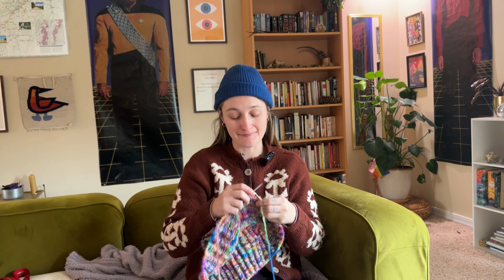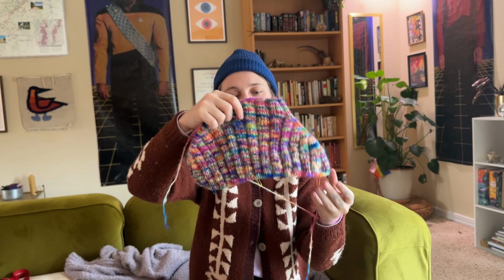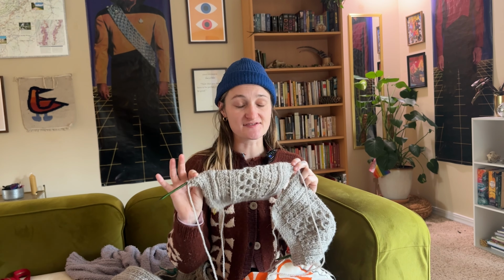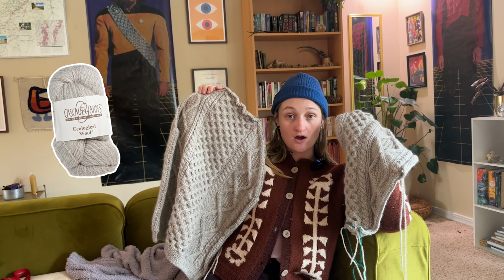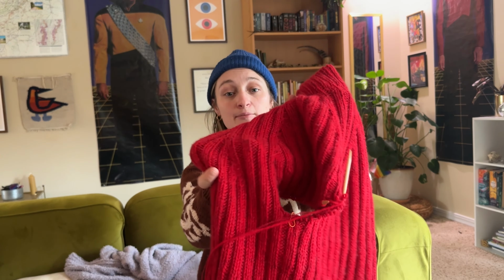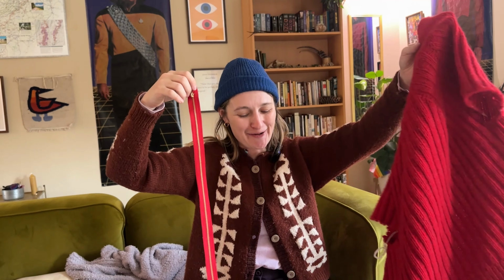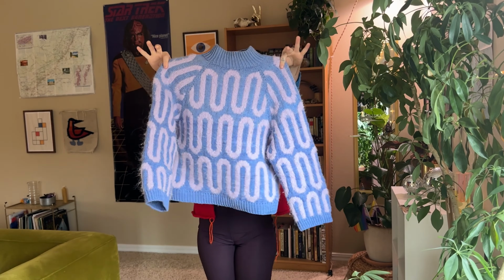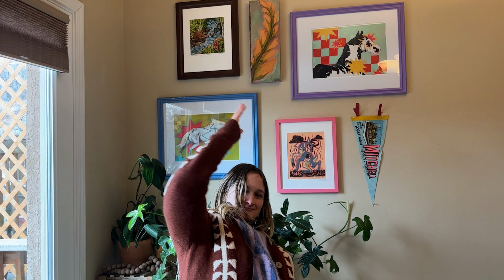Knit & Chat | Current WIPS, future WIPS, and folks that make me wanna knit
a little knit and chat to get comfy over here on Youtube! Let’s talk “Works in Progress” (wips), next project dreams, and highlight the artists constantly inspire me.

Patterns:
- Wearing the Flower Power Pullover from DEGEN (steeked into a cardigan)
- Cést La Vie by Stine Erikstad in Qing Fibre’s Melted Baby Suri: Pride
- James by Kathleen Meehan knit with Cascade Yarn’s Eco Wool: Silver
- Vivian Cardigan by Lea (kisskiss.rhinestones) in Filcolana Peruvian in color 218 & Alva in Color 225
- Poppy Vest by Mary Ann Stephens knit with Jamieson’s Shetland Kit from Designer

Shout out to the following amazing artists who inspire me everyday!! (Listed in order of mention):

You can find my knitting project notes on Ravelry